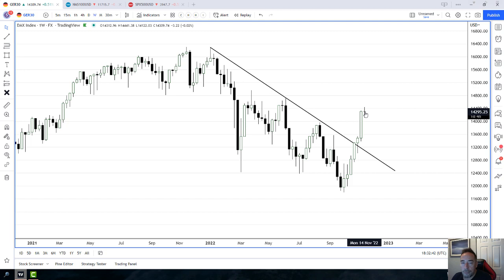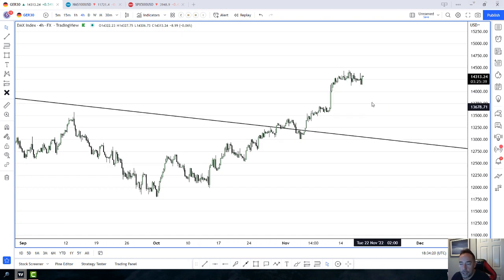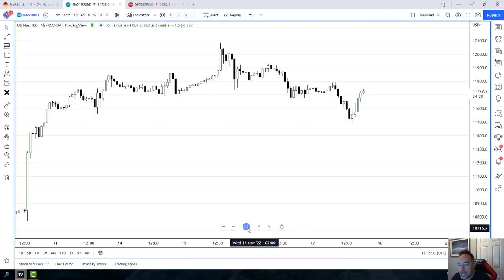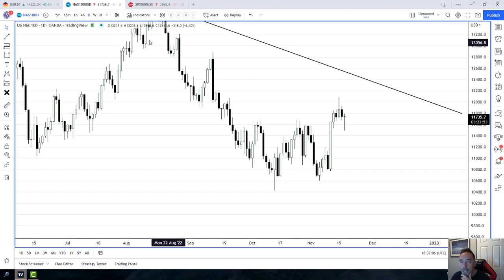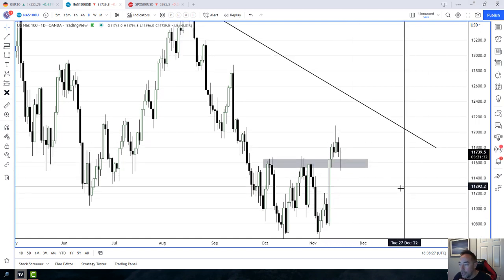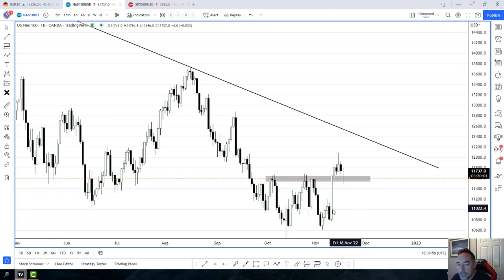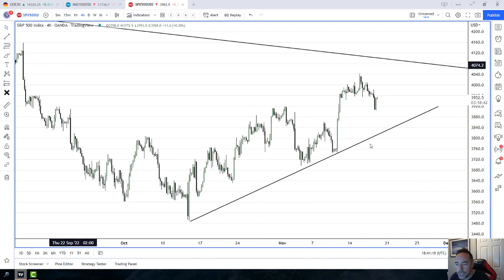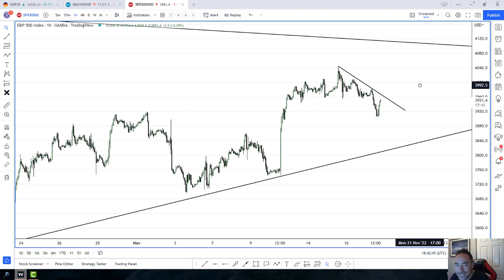INDEXES SPECIAL (MUST SEE) - TradeAndTrain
In this special we look at the Indexes and in particular the DAX, NASDAQ and S&P.

1. FREE ANALYSIS GROUP
2. NEXT AVAILABLE LIVE COURSE
3. 1-2-1 COACHING
4. MASTERMIND GROUPS
5. LIVE DAILY TRADING ROOMS
6. TRADE SETUP GROUP
7. FUNDED ACCOUNTS STARTING AT FROM £10,000 - £100,000